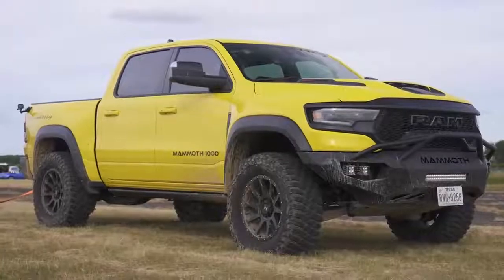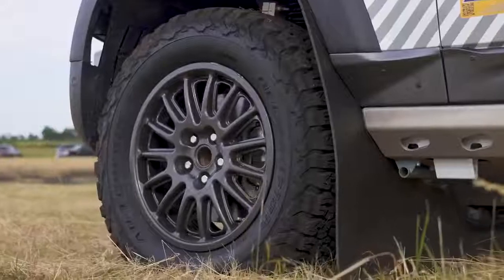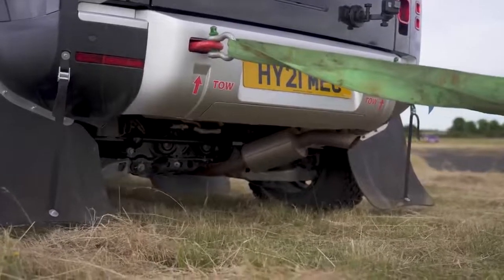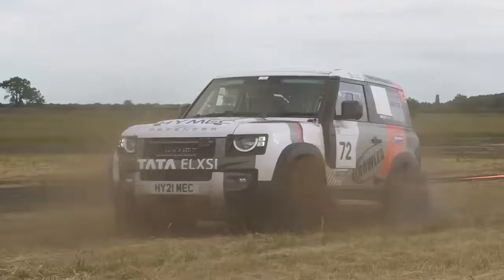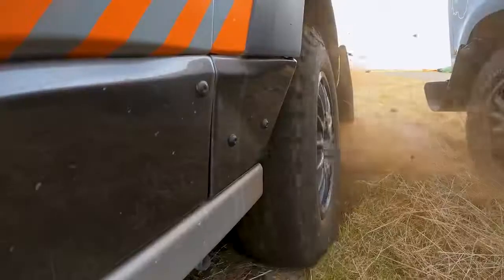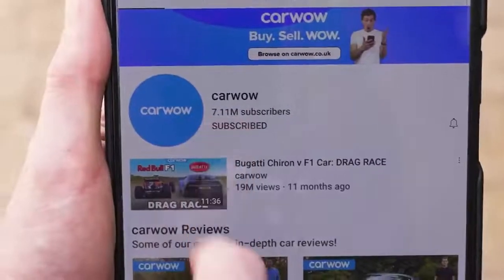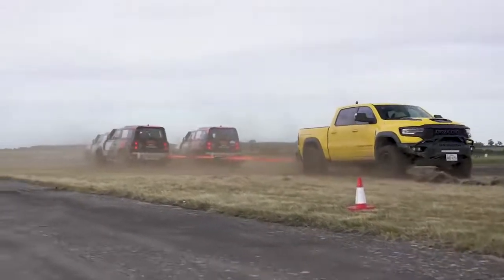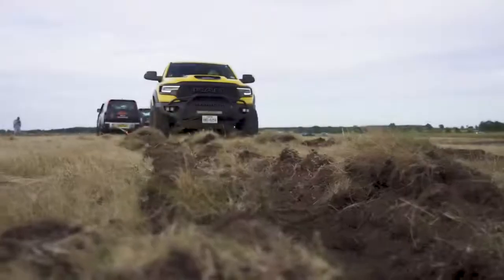1000hp Hennessey Mammoth vs 3 Defenders TUG OF WAR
1000hp Hennessey Mammoth vs 3 Defenders  TUG OF WAR @carwow